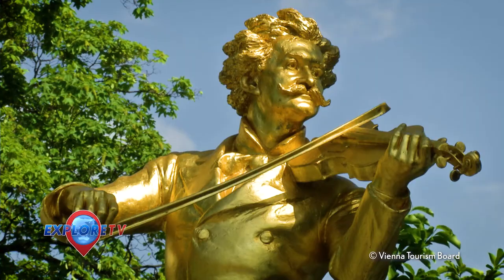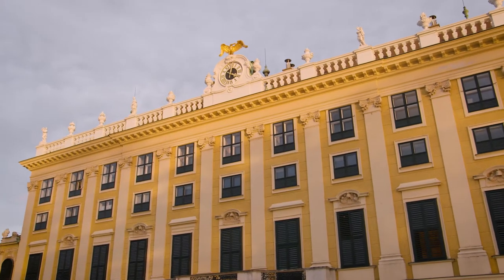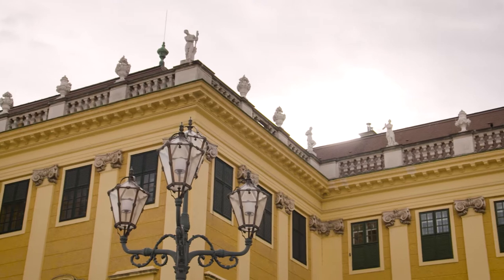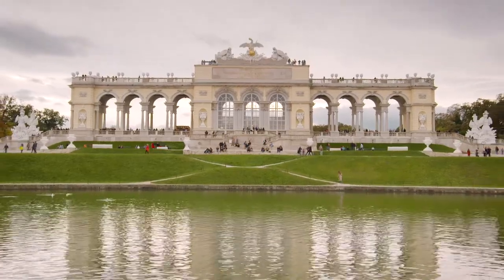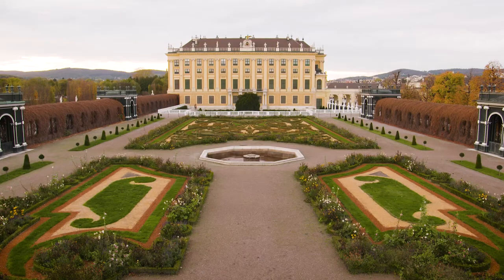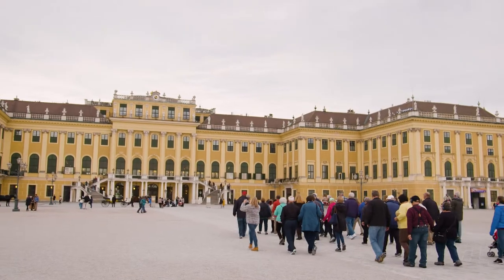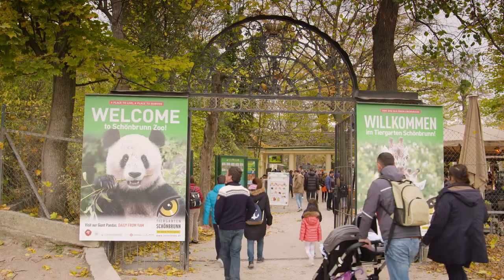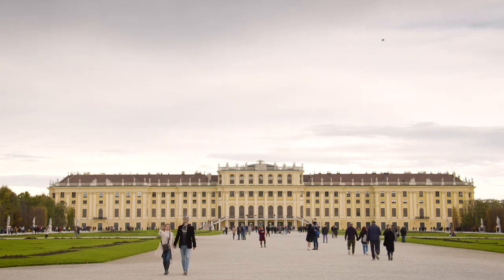Explore TV - Schonbrunn Palace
Vienna’s Schönbrunn Palace is one of Europe’s most beautiful Baroque complexes, and is a must stop on your next trip to Vienna.